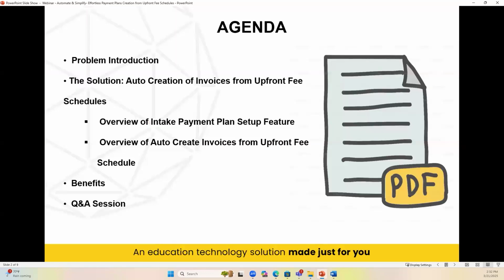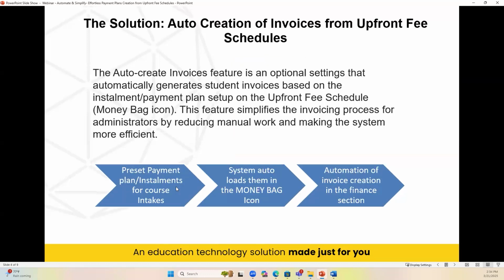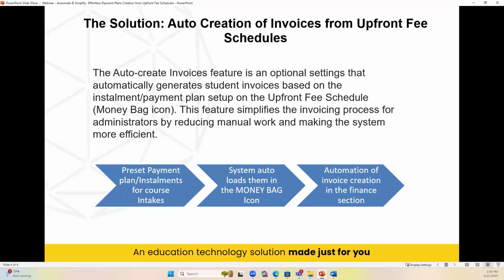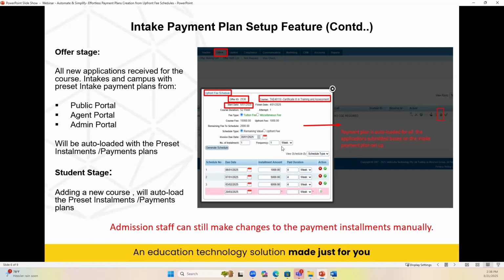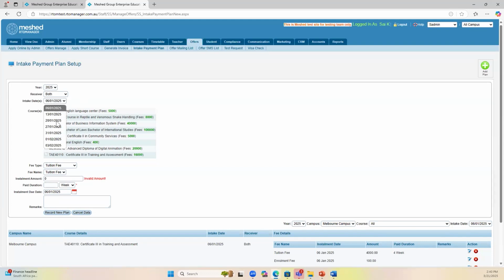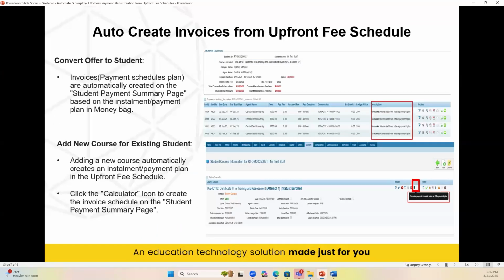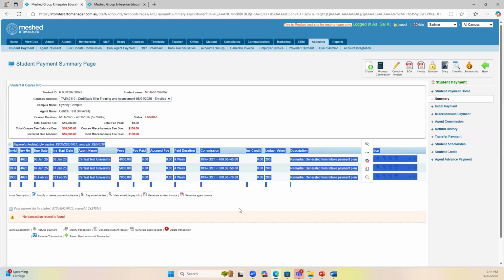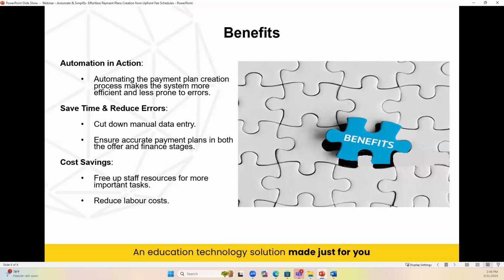Effortless Payment Plans from Upfront Fee Schedules with Meshed RTOManager